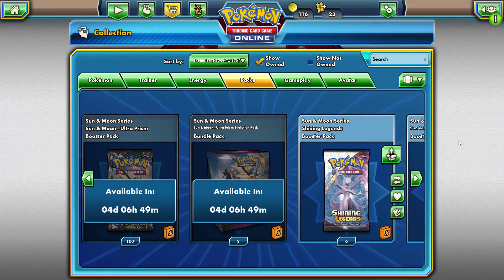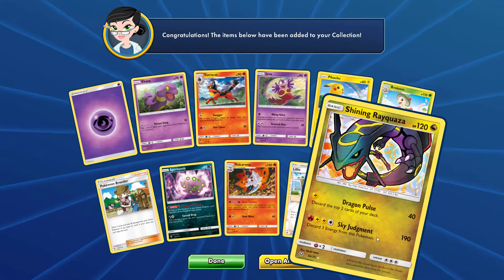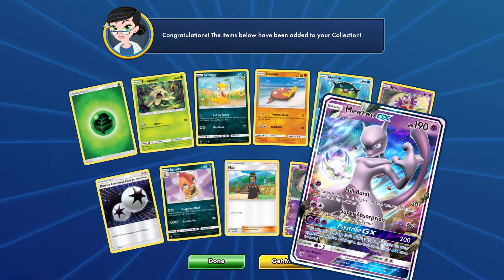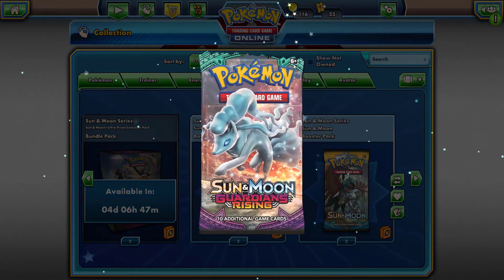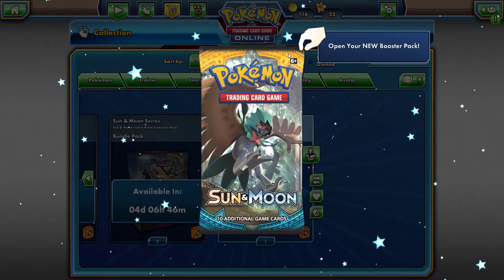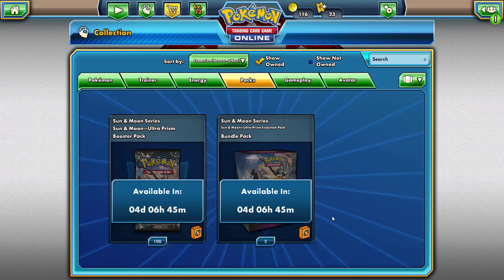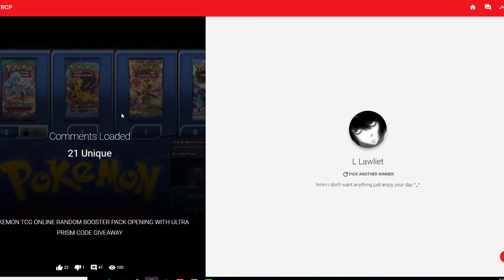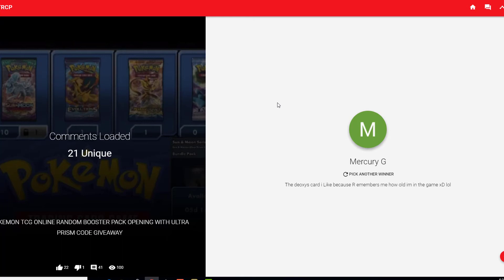RANDOM POKEMON TCGO PACK OPENING / POKEMON ULTRA PRISM CODE WINNERS ANNOUNCED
HERE IS A SHORT VIDEO BEFORE I HEAD OUT TO WORK.
PACK OPENING WITH A RANDOM COMMENT GIVEAWAY AT THE END FOR ULTRA PRISM CODES. CONGRATS TO ALL THE WINNERS ENJOY.

SQUAD.

PART.1

PART.2